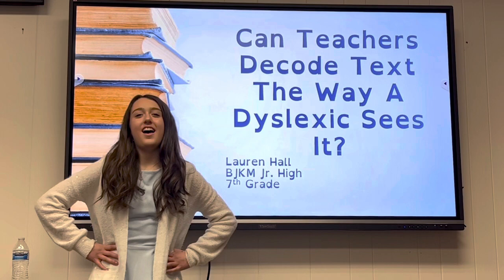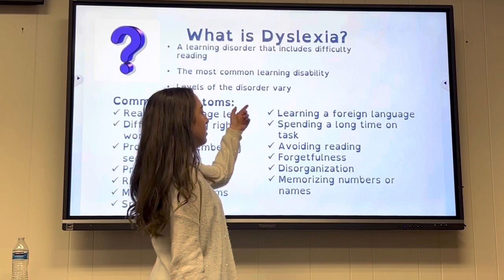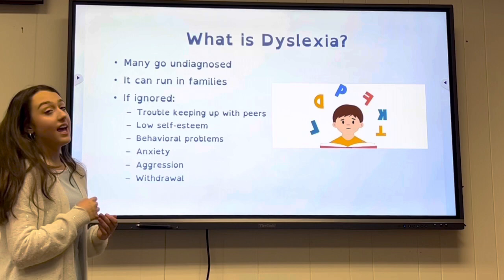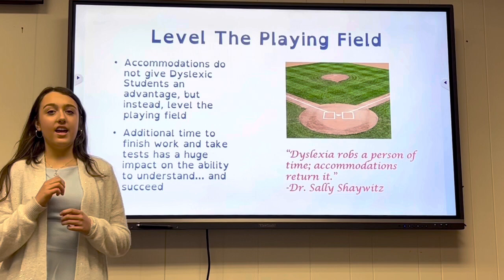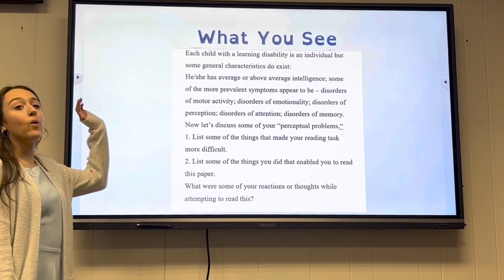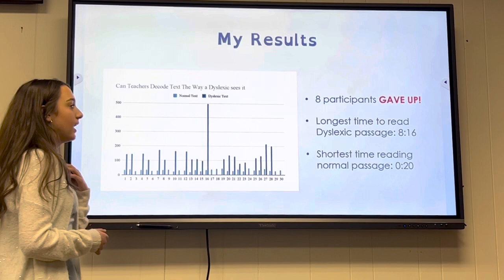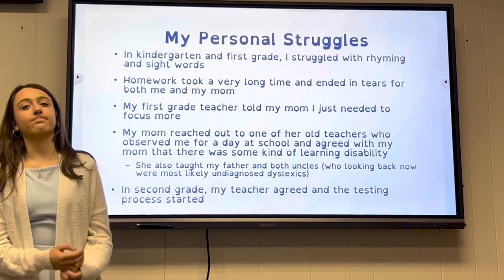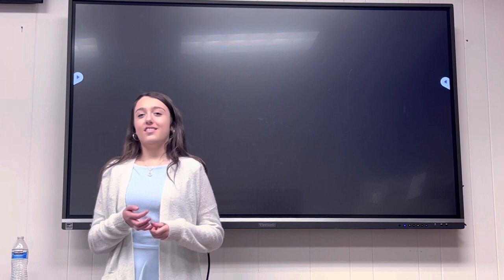Lauren’s Dyslexia Experiment with Teachers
Science Fair project- I wanted to see if my teachers could read text the way I see it as a Dyslexic. I timed them reading a normal passage, then a Dyslexic passage to see the difference in reading time. I also had the teachers write about how it made them feel to do this. I wanted my teachers to see the struggles that me and other Dyslexic students face every day. I hoped that this could help just a few teachers become more aware of what we see and how we need to learn.